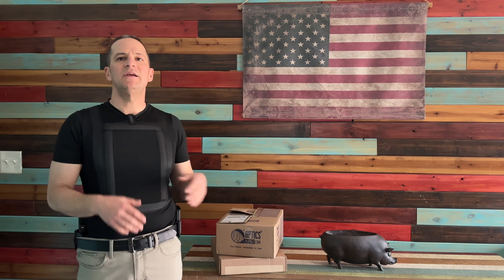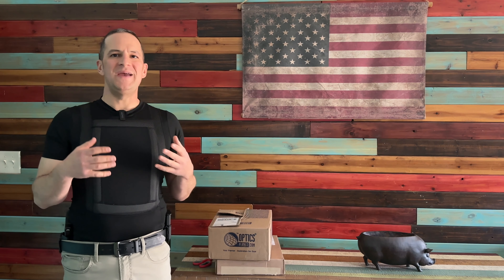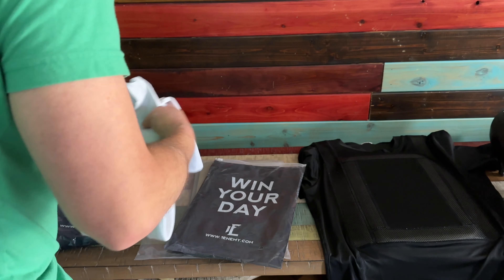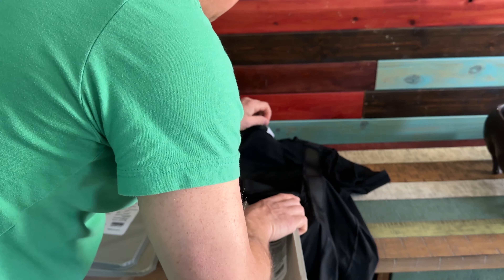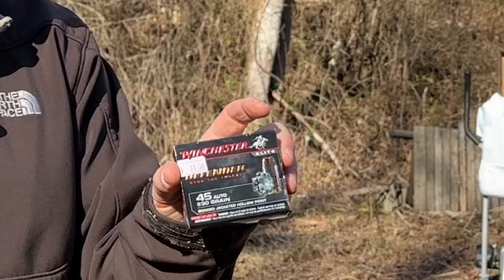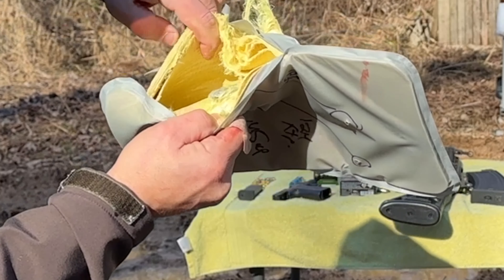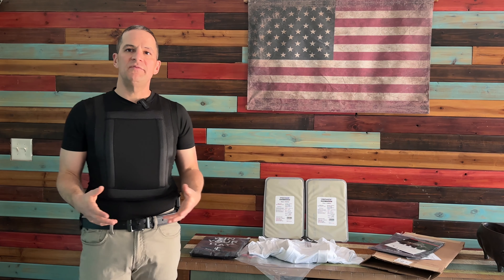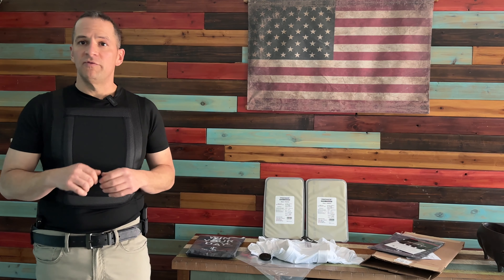I Wore A Bulletproof T-Shirt for 3 Weeks | Premier Body Armor review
Unboxing-Testing-3 Week Review I Premier Body Armor "everyday armor T-shirt 2.0". I wore this t-shirt body armor everyday for 3 weeks. I'm sharing my whole experience from purchasing, shipping, sizing, comfort. everything I could possibly think of. Things that I never hear any other YouTubers talk about. I created this video to help anyone thinking about buying this product to help them know better what they're buying. I also test it with multiple rounds.